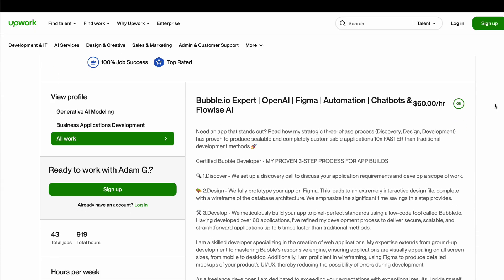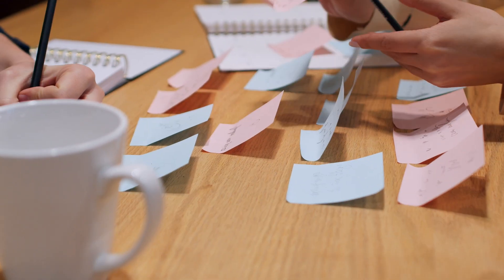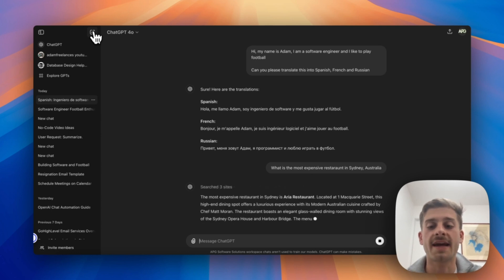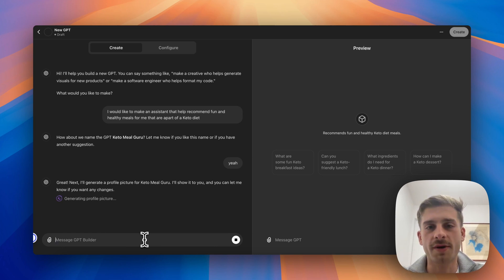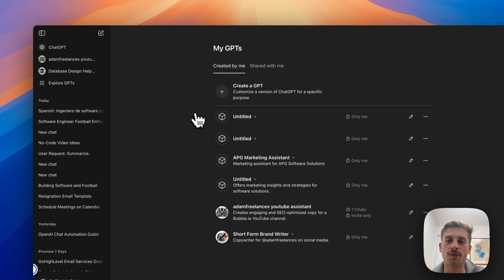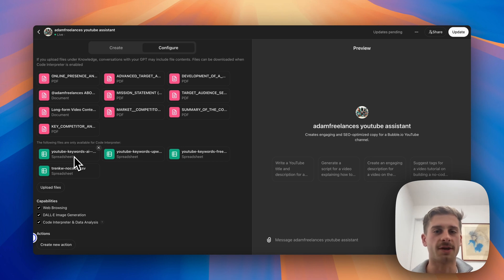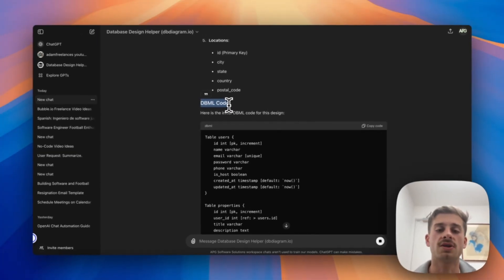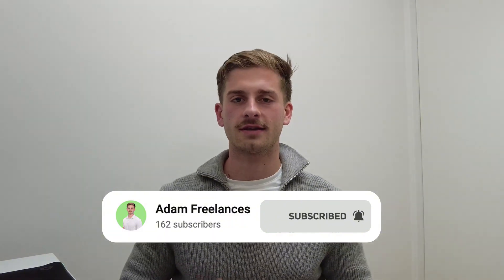Join the AI Revolution: ChatGPT for Beginners – Save Time Like a Pro!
Whether you're new to AI or seeking to sharpen your skills, this tutorial is packed with valuable insights and hands-on examples to help you unlock the full potential of ChatGPT. You'll learn practical techniques to streamline workflows, boost productivity, and solve everyday challenges more efficiently. Don’t miss this opportunity to transform your approach to tasks and embrace the power of AI to save time and elevate your capabilities.